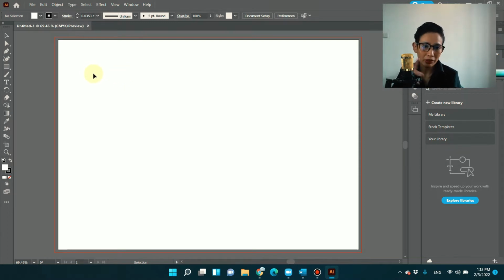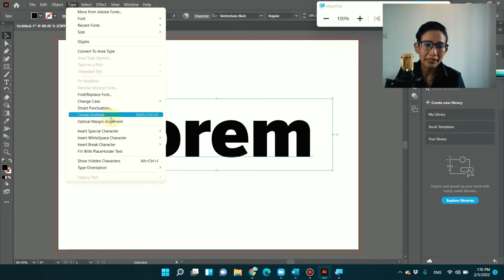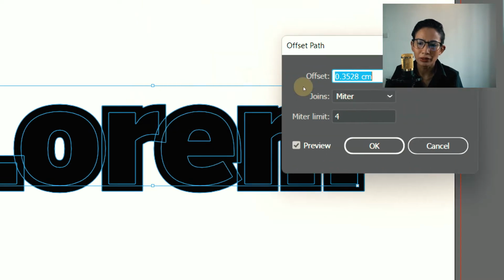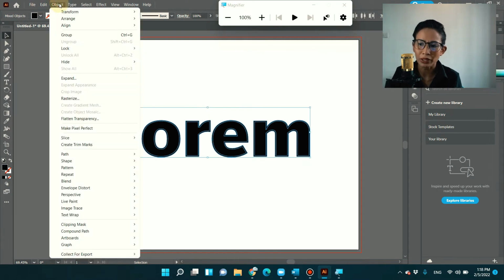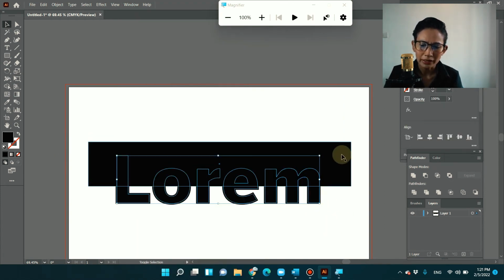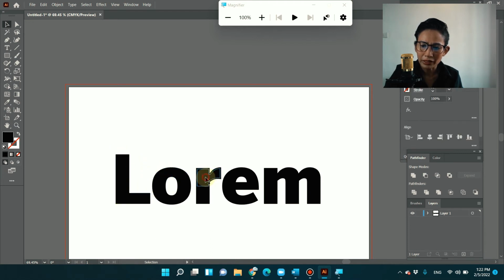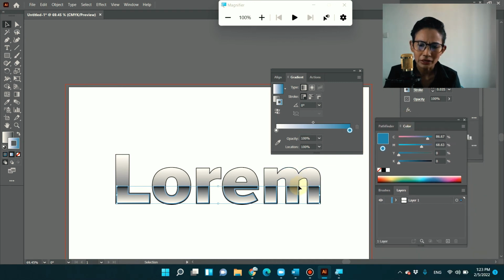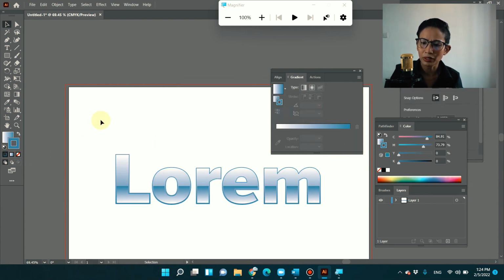Using gradient effects and offsetpath in ai to create a cool text style.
This video is used for an educational purpose only.